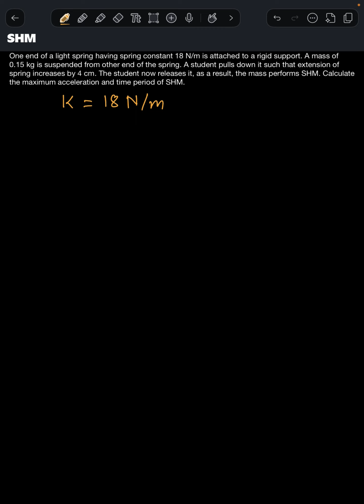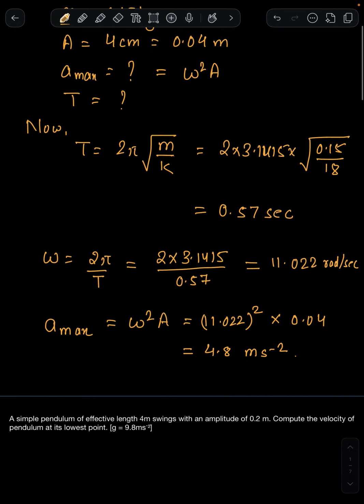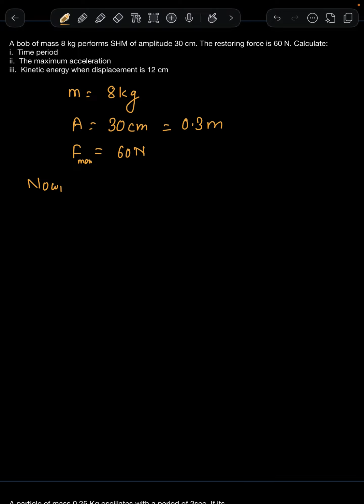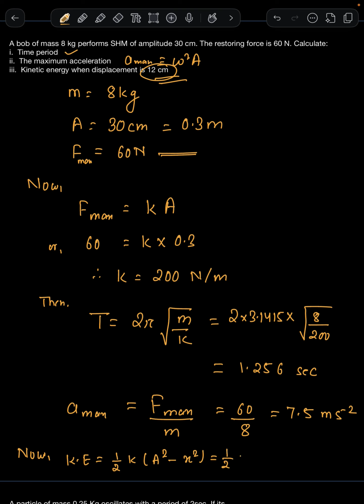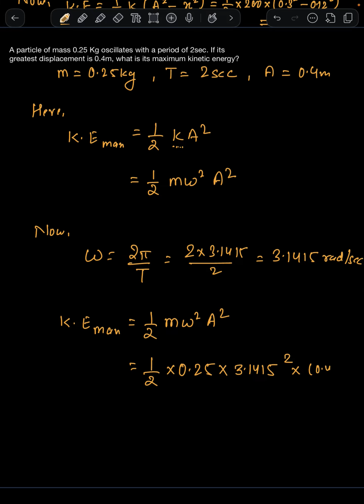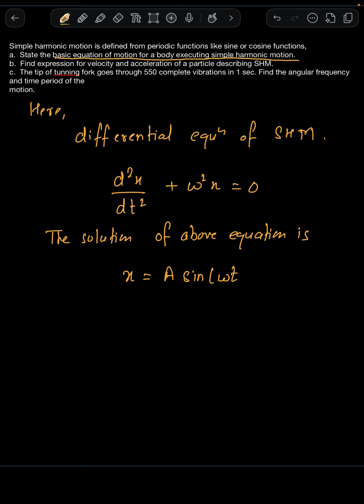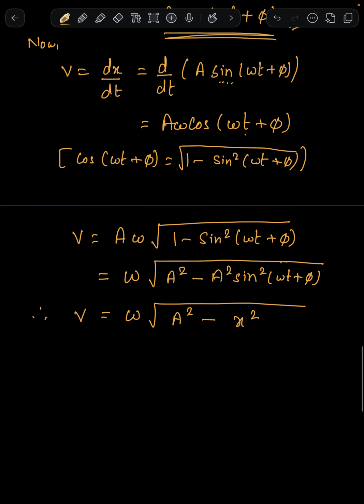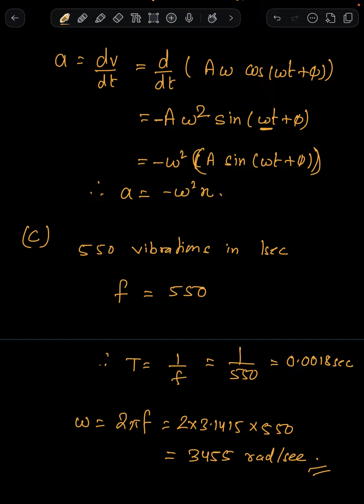Numerical Problems in Physics (Grade 11/12): Simple Harmonic Equation